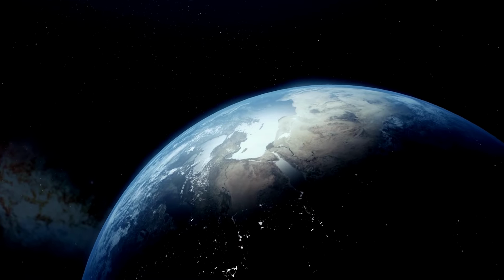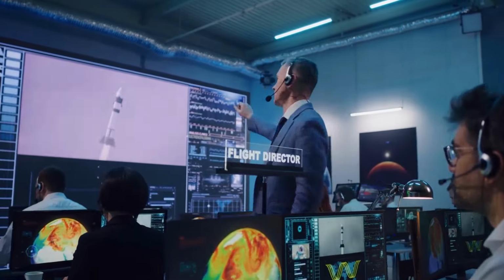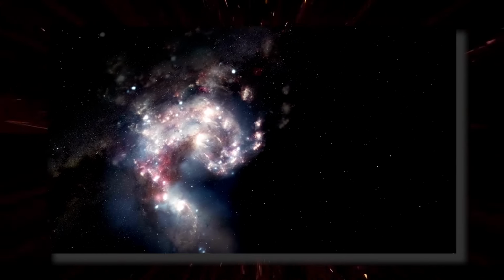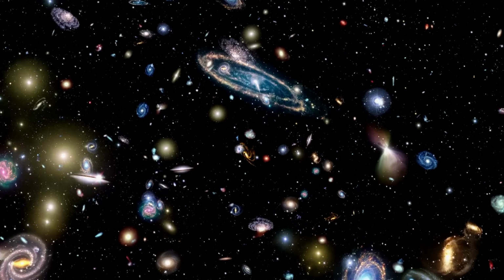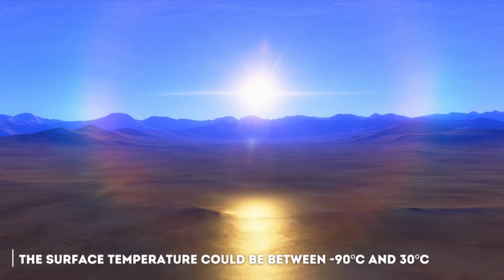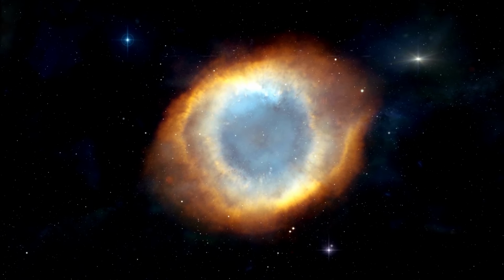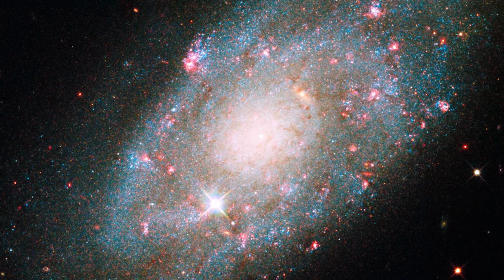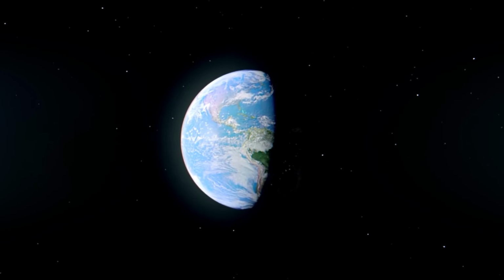1 MINUTE AGO: James Webb Telescope Revelas The First Real Image of Proxima B!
The James Webb Telescope has captivated the scientific community and the world by unveiling the most detailed and awe-inspiring image ever captured of Proxima b, an exoplanet located in the habitable zone of the closest star to our solar system, Proxima Centauri. This historic breakthrough in astronomical observation has reignited the fervor surrounding the search for extraterrestrial life and provided an unprecedented glimpse into the potential habitability of distant worlds.
The image obtained by the James Webb Telescope is nothing short of breathtaking. With its enhanced capabilities and advanced imaging technology, the telescope has overcome previous limitations and delivered a level of clarity and precision never before achieved. Proxima b, which had been previously studied through other telescopes, now reveals itself in astounding detail, allowing scientists to delve deeper into its intriguing composition and potential for supporting life.
In this remarkable image, Proxima b emerges as a tantalizing sight, resembling a small, rocky planet enveloped in an ethereal blue haze. The telescope's ability to capture the planet's surface features with unprecedented sharpness and clarity unveils a landscape that hints at a world brimming with possibilities. Majestic mountain ranges intertwine with expansive plains, while a network of meandering rivers and lakes carves its way across the terrain, evoking a sense of familiarity with our own planet. The image sparks the imagination and invites contemplation about the potential presence of oceans, atmospheres, and even life forms that may reside on this distant celestial body.
The groundbreaking nature of this image lies not only in its aesthetic appeal but also in the wealth of scientific information it provides. By analyzing the spectrum of light reflected from Proxima b, scientists can glean insights into its atmospheric composition, potentially uncovering the presence of key molecules like oxygen, water vapor, or methane. These findings could offer valuable clues about the planet's suitability for life as we know it and pave the way for future missions to explore this alien world in greater depth.
The significance of the James Webb Telescope's achievement cannot be overstated. It represents a quantum leap in our understanding of the universe and reinforces humanity's relentless pursuit of knowledge beyond our own cosmic neighborhood. The clarity and precision of this image have captured the public's imagination, igniting widespread interest and enthusiasm for space exploration. It serves as a testament to the power of scientific progress and reminds us of the vastness and beauty of the cosmos that awaits our exploration.
As scientists continue to analyze the data and delve deeper into the mysteries of Proxima b, the James Webb Telescope stands ready to unveil even more astonishing discoveries in the years to come. Its ability to push the boundaries of human knowledge and reveal the secrets of distant worlds promises to revolutionize our understanding of the universe and, perhaps one day, provide definitive answers to the age-old question: Are we alone in the cosmos?